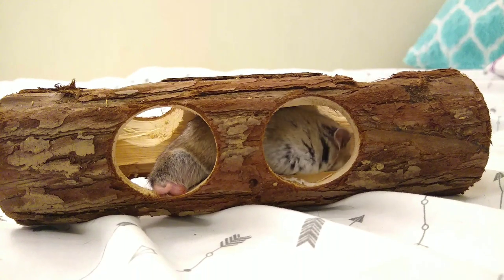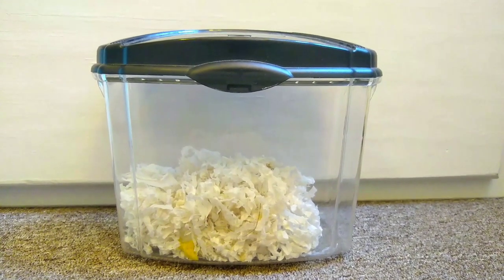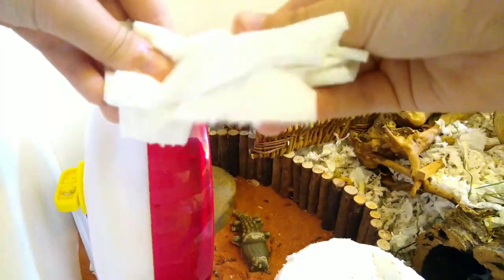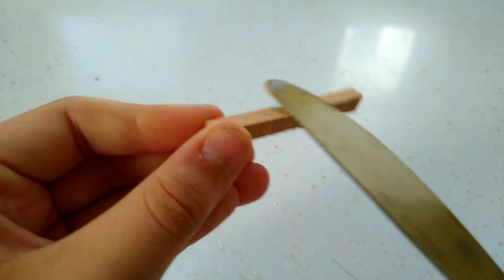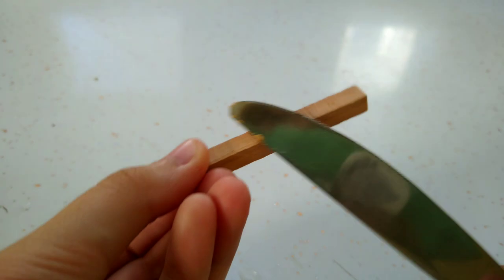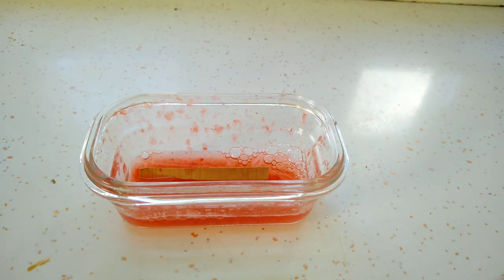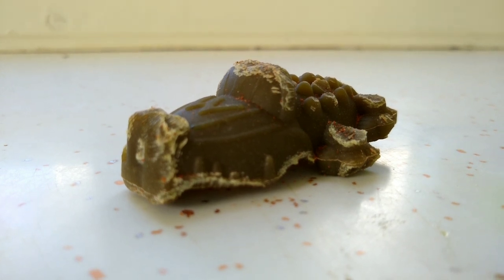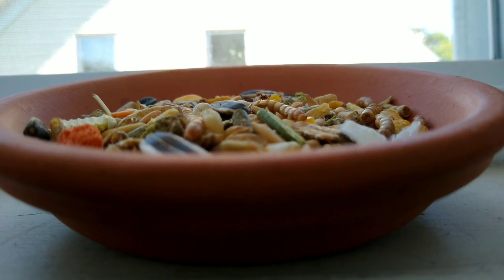Beginner Hamster Tips!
If you are a new Hamster owner, or going to be getting a hamster soon, here are some tips and tricks before or when you get your hamster!

🐾My Pets🐾
Cheerio- Male Hamster
Pepper- Female Cat

On my channel, you can find all sorts of videos including my hamster and cat! 🐹 Such as pet care, cute animal videos, pet hauls, DIY's and much more!

Camera: Motorola g(7)
Editor: InShot
Thumbnail: Picmonkey